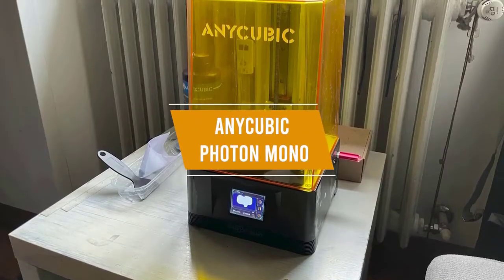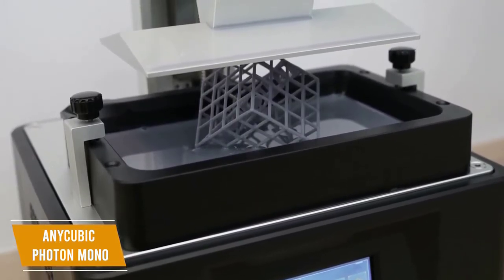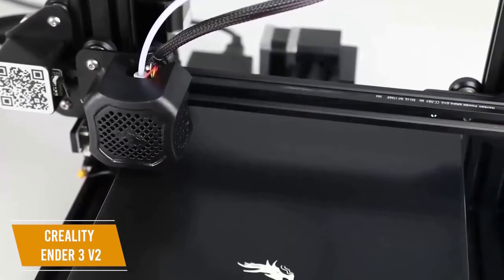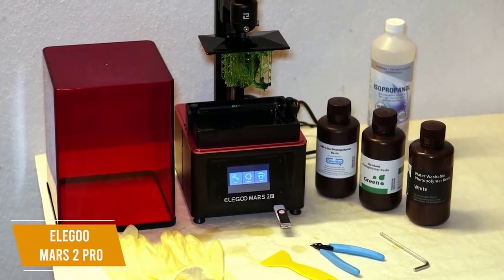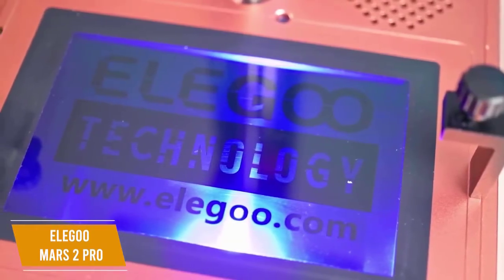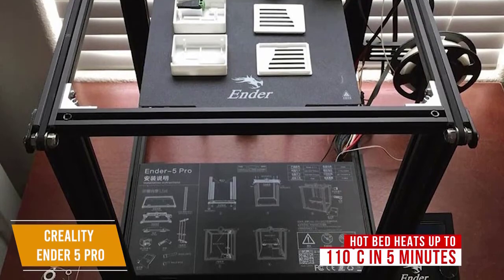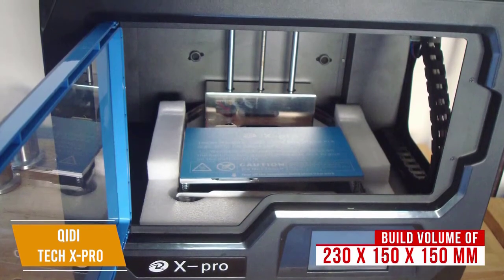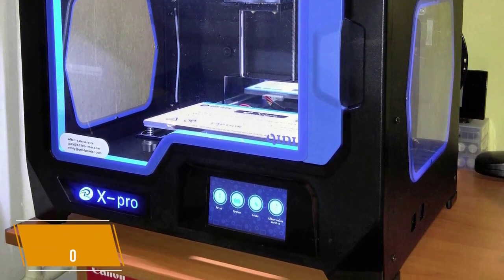✅ 2021 Review QIDI TECH X-Pro 3D Printer WiFi Function | Top 5 Best Budget 3D Printers 2021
► Links to Best Budget 3D Printers 2021 we listed in this video:

► 5 - Anycubic Photon Mono
► 4 - Creality Ender 3 V2
► 3 - ELEGOO Mars 2 Pro
► 2 - Creality Ender 5 Pro
► 1 - QIDI TECH X-Pro